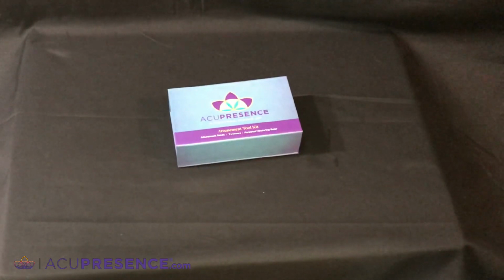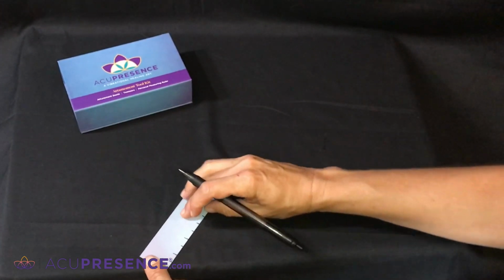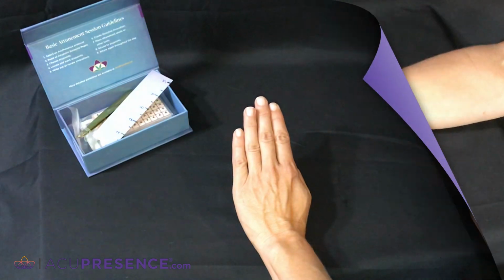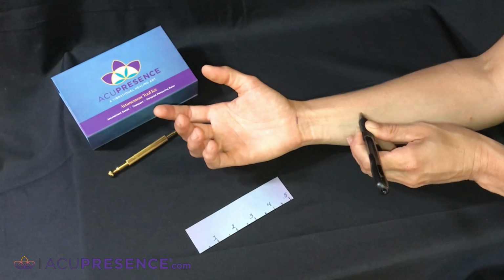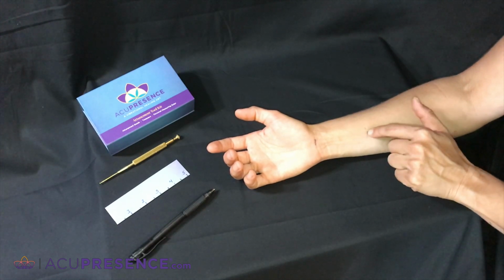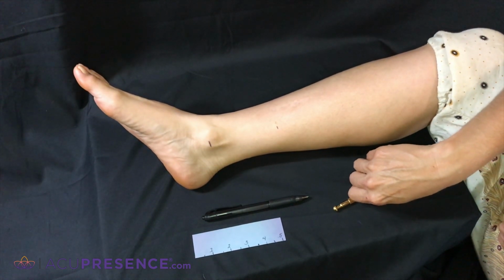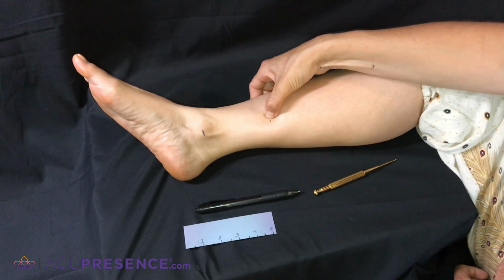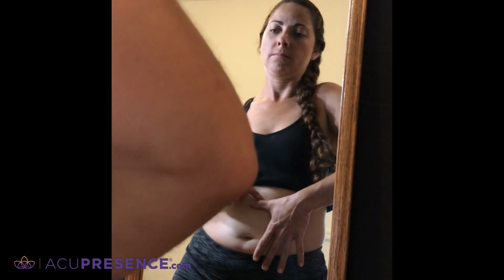Locate Acupuncture Points On Your Own Body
Learn how to locate acupuncture points on your own body. Once you've watched this video you can watch over 100 short videos showing you how to locate specific acupuncture points on your body.

Learn about the Healing Art of AcuPresence®
The transformative healing art of AcuPresence® is a new energy medicine based on the ancient tradition of Classical Chinese Medicine, the I Ching and the universal principle that everything is vibration.The Healing Art of AcuPresence is used for personal healing and practiced in a variety of professional healing arts. We offer Products, Starter Kits, Courses and Trainings and much more to support your experience. Following are some suggestions for integrating and incorporating AcuPresence into you personal and/or professional life.